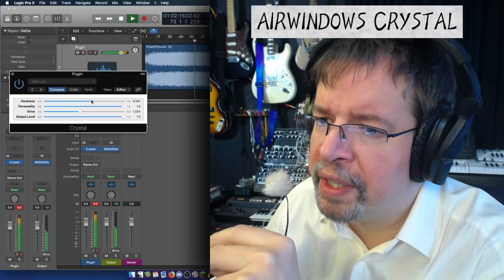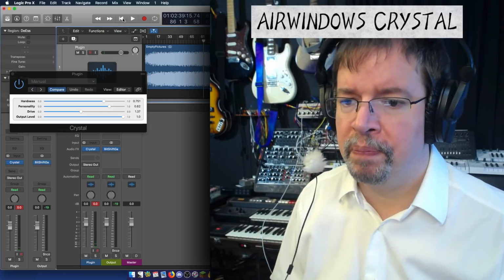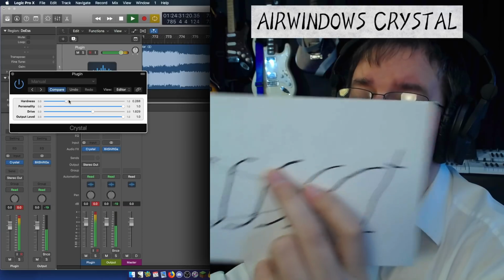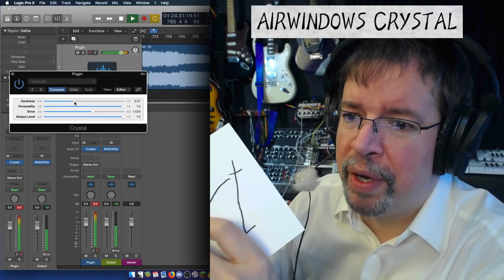Airwindows Crystal: Mac/Windows/Linux AU/VST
Crystal's the first of the Character reissues, by request: I know there's the possibility for this to become people's favorite plugin, because it already is one user's favorite buss plugin and he begged me to rerelease it with updated code and VST compatibility. This is the result. Tonally it's exactly the same as the classic 'magic' Audio Unit, but it's got the denormalization and noise shaping to the floating point buss of 2018 and beyond.

The controls you'll be interested in are Hardness and Personality. Hardness applies the same algorithm that was in 'New Channel': though it's not a replacement for what made Channel special, it's got its own uses. It lets you define the onset of clipping, whether soft-clip saturation or digital hard clipping. Though this dirties up the sound a little, it lets you dial the 'fatness' of the saturation effect and gives you a tonal parameter that no other Airwindows plugin gives you. Think of it as a slider for how much the roaring, overdriven midrange sticks out.

Personality is a precursor to what became BussColors (and there are other flavors to come) but in Crystal it's a little different. The BussColors algorithms are taken from hardware convolution impulses, and there's a time-constant making the interpolation between 'loud' and 'soft' impulses happen over several samples. In the Character plugins, this didn't happen. It was sample-by-sample, so on the one hand there was no dynamic behavior, just each sample got a fixed convolution behavior.

On the other hand (and it took me a while to properly understand this) every convolution sample got its own, separate dynamic behavior. The curve was different for each one, so it became a more tightly controlled little kernel rather than a set of possible kernels. There are still people who swear these were the great ones, and I've learned to pay closer attention to such things.

And the thing is, Crystal's not using a hardware sample. Unlike anything in BussColors, Crystal's using a data set that comes from doing a brickwall filter: if I remember correctly, two different ones at different Q/steepness, and then generating the dynamic behavior out of that. So it's doing a treble-restricting EQ behavior (a FIR filter), but then it manipulates that. The question is, do you like what it does? Some people really, really liked this one. Not everything about it is in line with how I usually do things. That's why it's different. Maybe it's right up your alley? Let your ears guide you, and have fun checking it out.